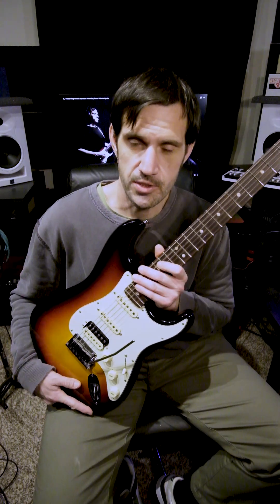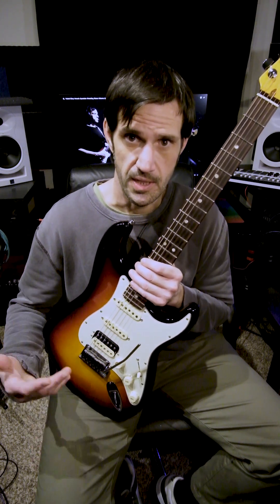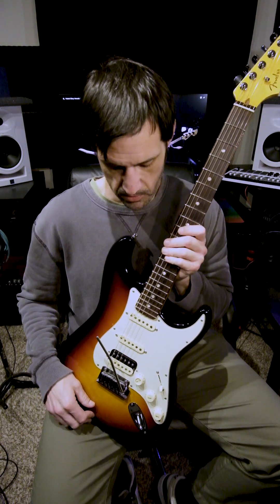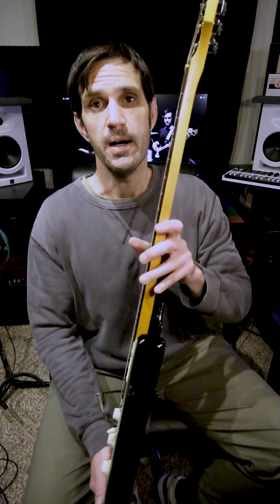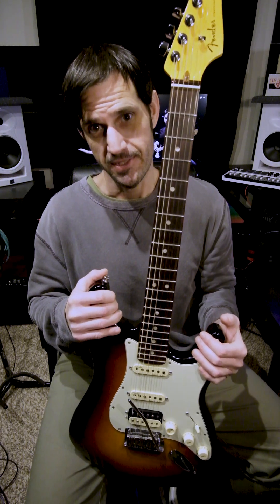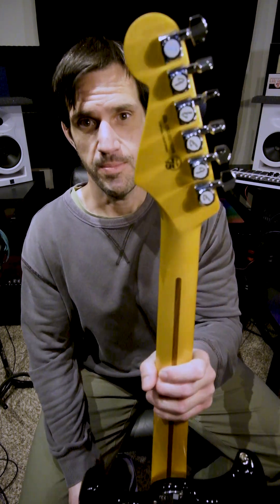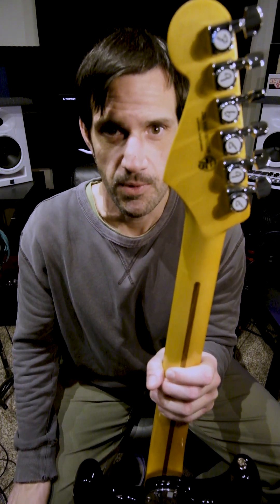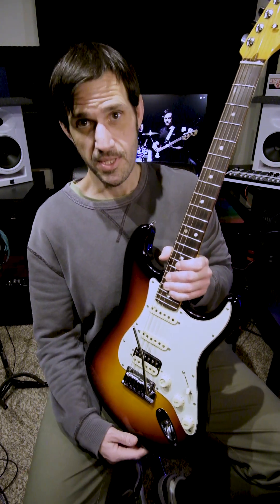Fender American Ultra Stratocaster